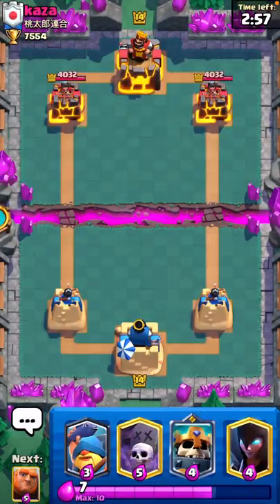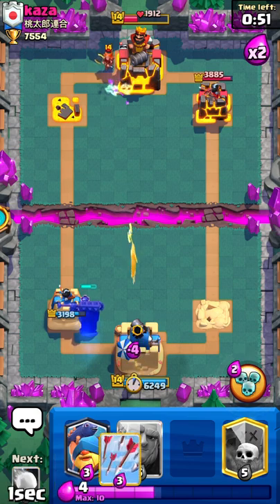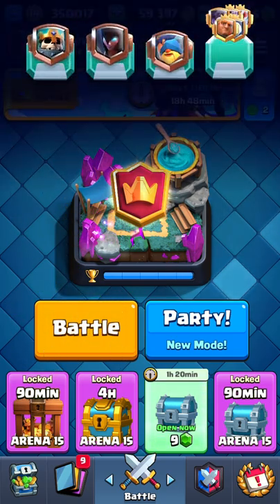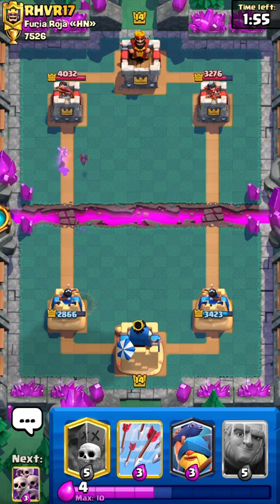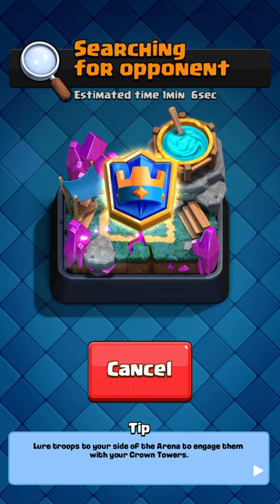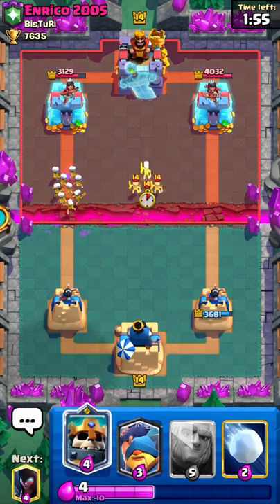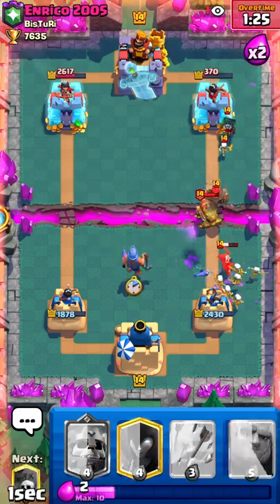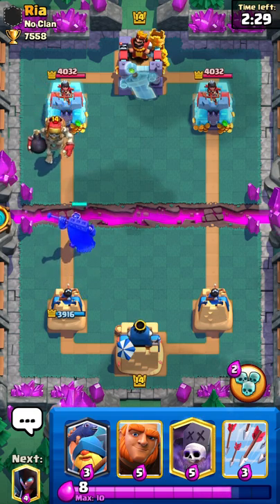The Snowdog is Back?